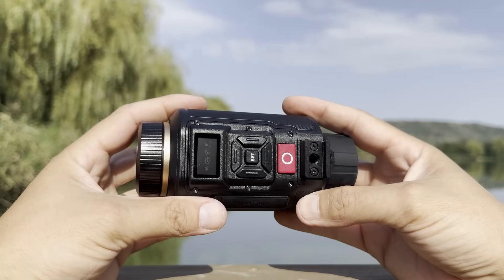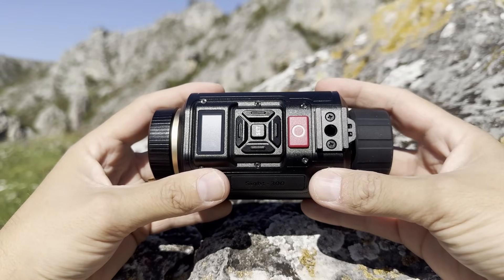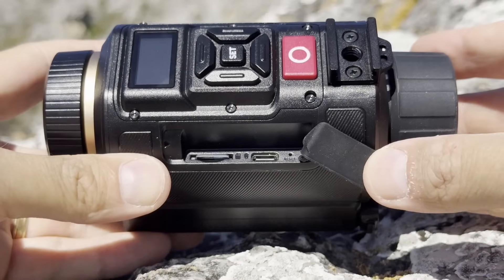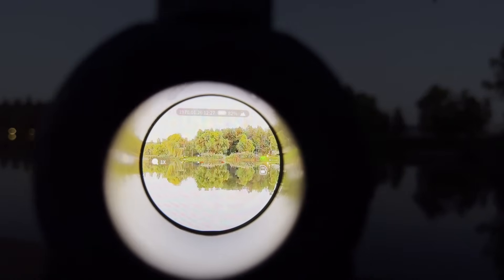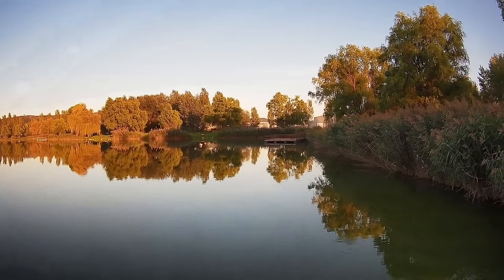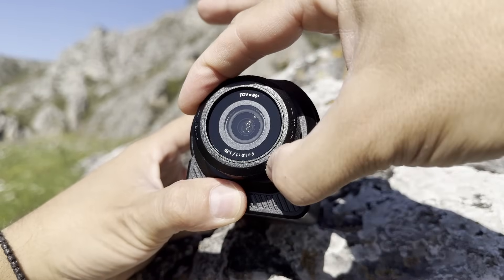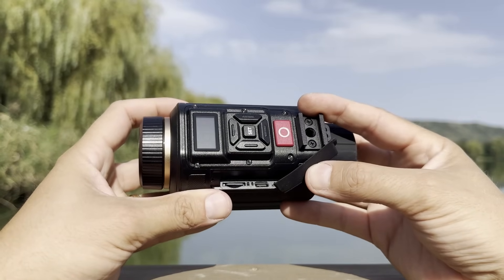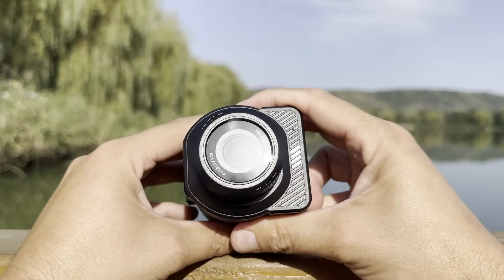World's FIRST Full-Color Night Vision Monocular! AKASO SIGHT 300 REVIEW!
Grab your Sight 300 today!
The Akaso Sight 300 monocular gives you AI-powered color images that beat out most of the competition. And with the ability to capture footage in 4K or snap clean still shots, it’s more versatile than most. While it’s certainly not at the premium end of the night vision spectrum, this affordable monocular does a surprisingly good job at aiding visibility in the dark. In the end, the AKASO Sight 300 isn’t trying to be a military-grade night vision device—and that’s fine. What it does is bring full-color night vision to regular people in a package that’s easy to carry and easy to use. The dual-screen setup makes it versatile, and the specs are impressive for its size.